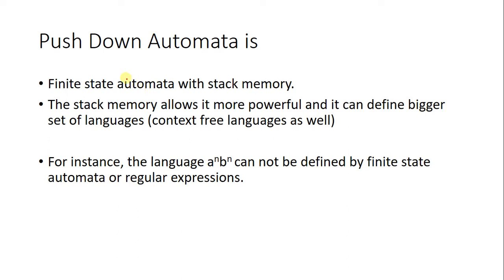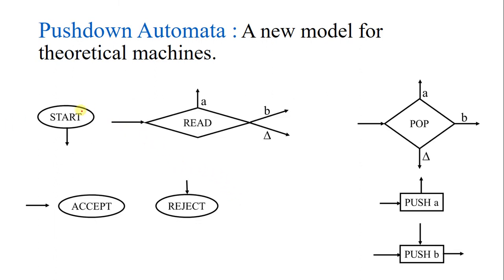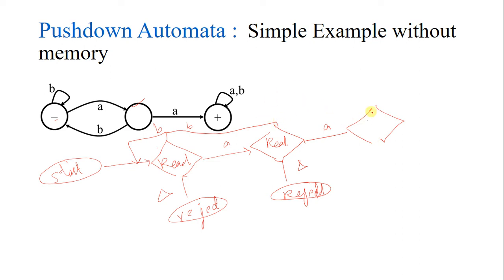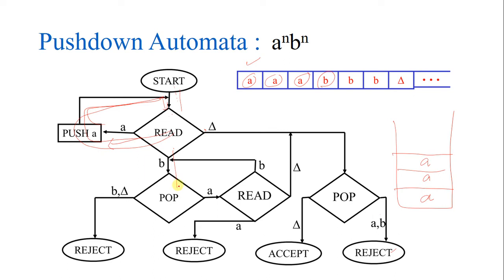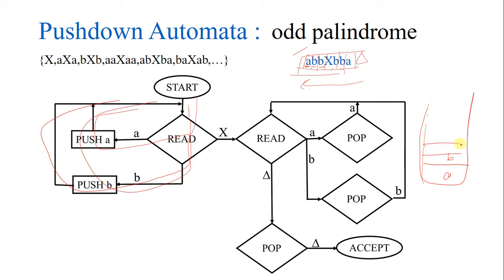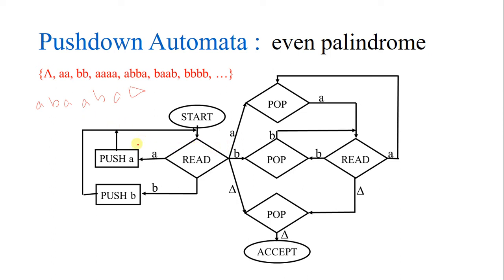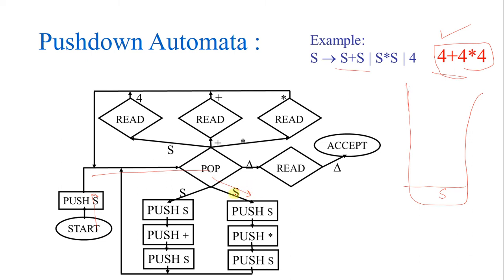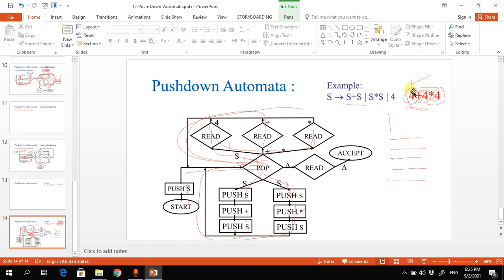push down automata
Topics Covered:
  Theory of Automata (TOA) .

12. Kleene's theorem (Part 3 Rule 2) Union or Sum of Two FA with Transition Table